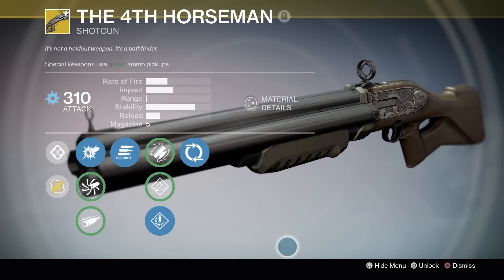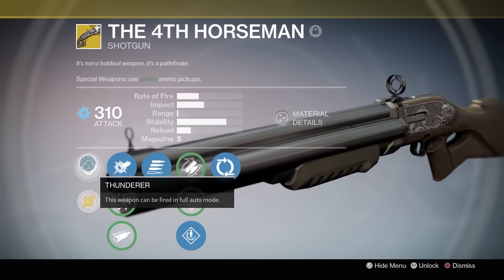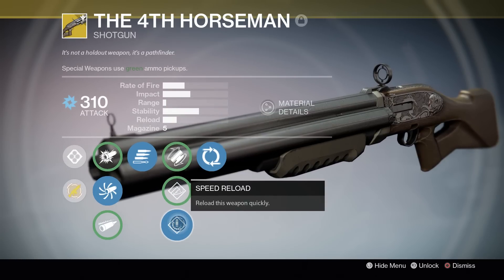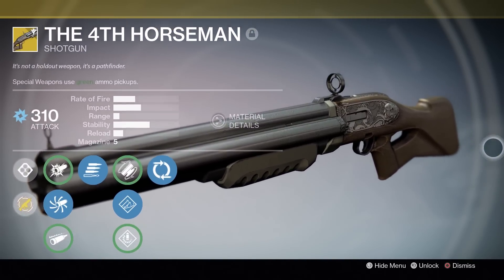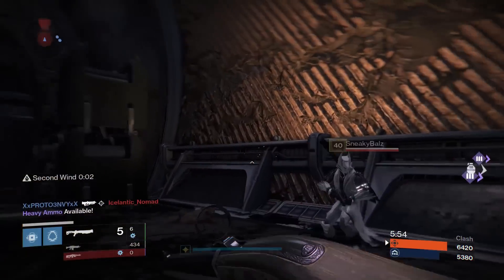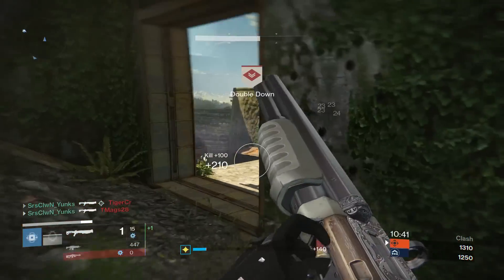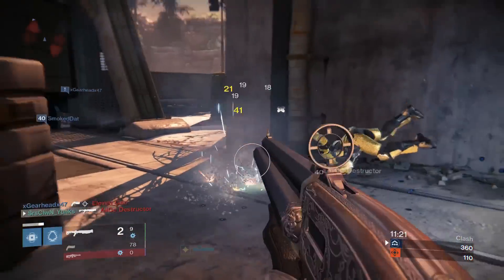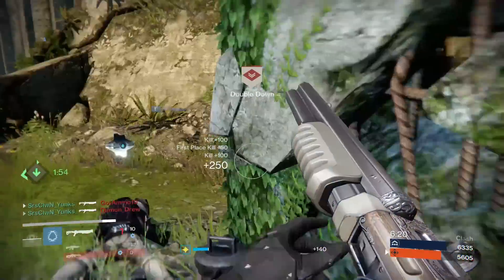Destiny: The 4th Horseman Review!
Just a quick vid showing you guys The 4th Horseman Exotic Shotgun!

If you want to see my Montage Material Footage I do post them on my Facebook and Instagram!! Plus I make my own memes :)